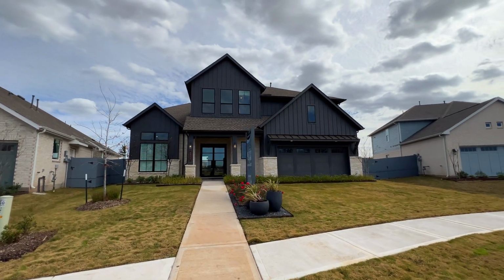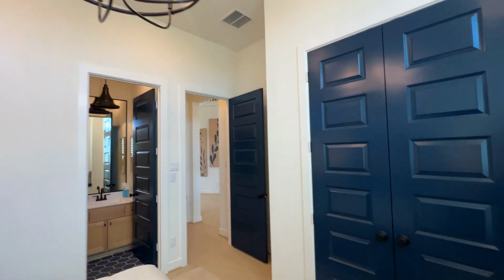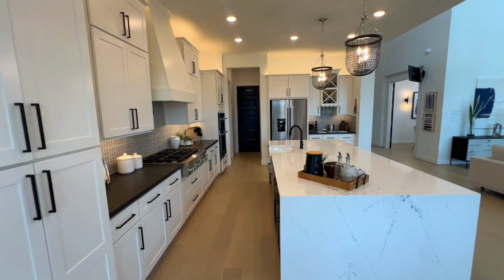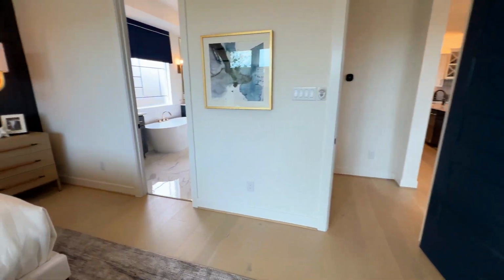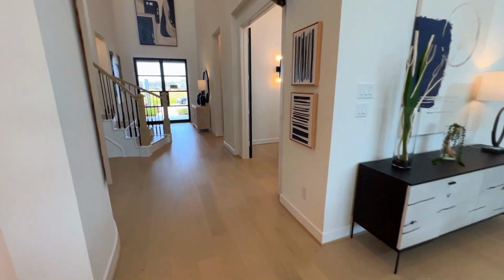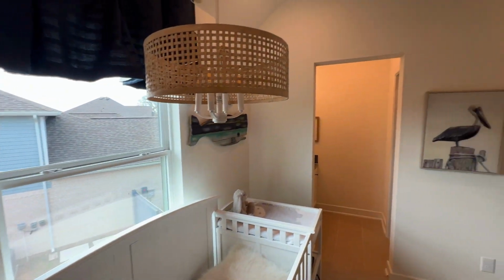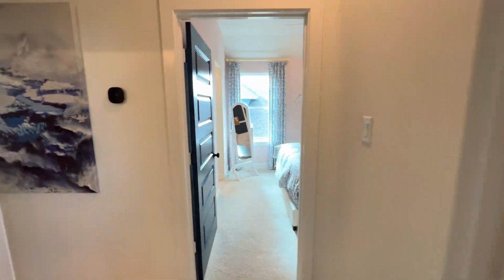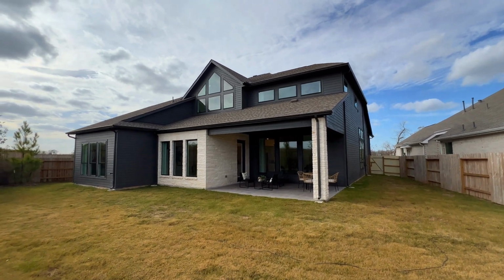ULTRA LUXURY House Tour & The NEWEST DESIGN OF 2024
New Construction model house tour near Houston In Fulshear Texas. Built by Westin Homes, this is a MUST SEE because of the luxury upgrades this brand new house offers.

If you’re thinking about moving to Houston Texas, or anywhere else around the Houston area, be sure to shoot me a text, send me an email, or reach out to schedule a no obligation Zoom Call. It’d be my pleasure to assist in helping you make a move.

Thinking about making a move to Houston?